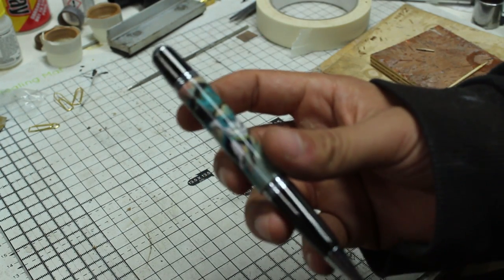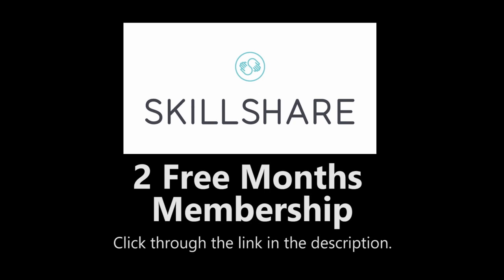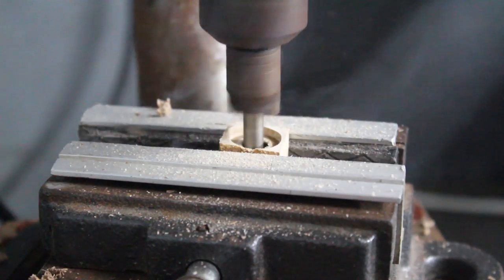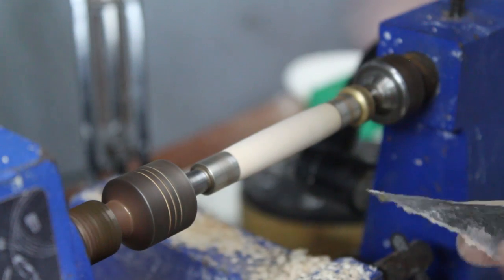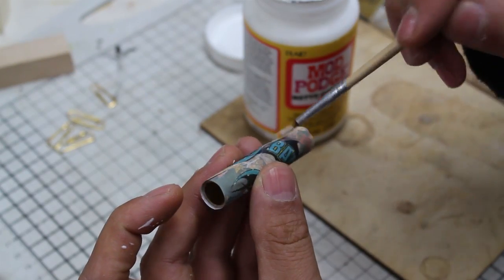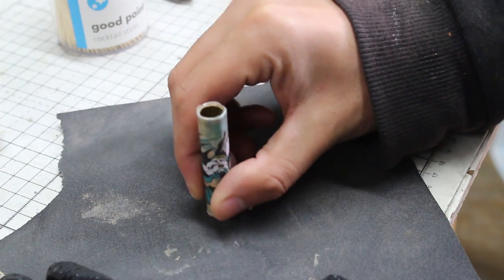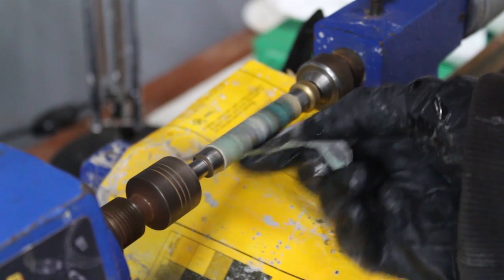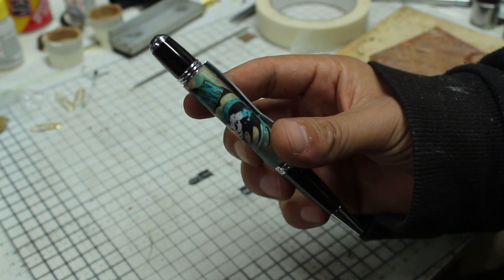I Made A Batman Pen With Comic Book Artwork (No Tube Casting)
How I made a pen with Batman comic book artwork.  You can use this process to create wooden pens with any design.

Thank you to Skillshare for bringing this video!

You can find more of my work in my shop on Etsy: